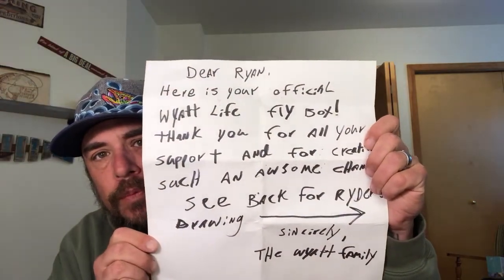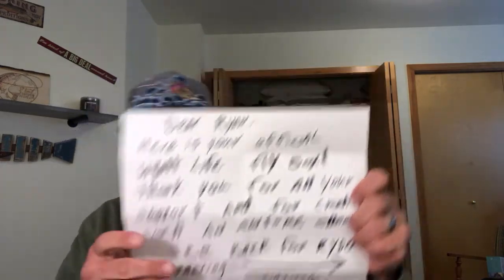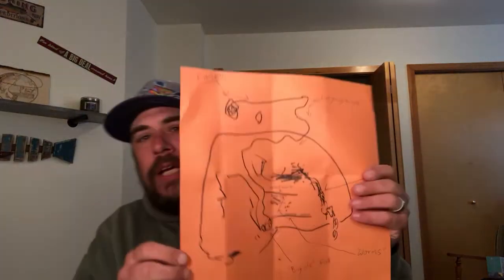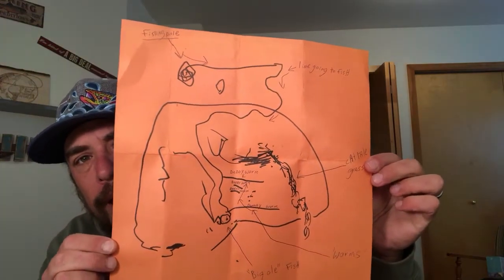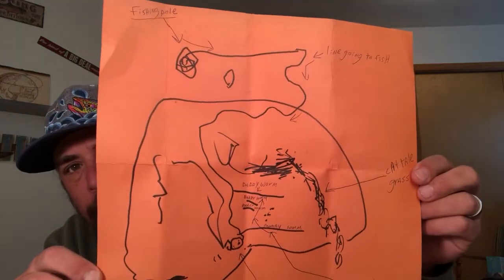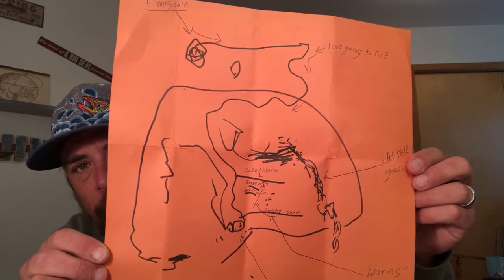Waterproof fly box from The Wyatt Life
The Wyatt Life